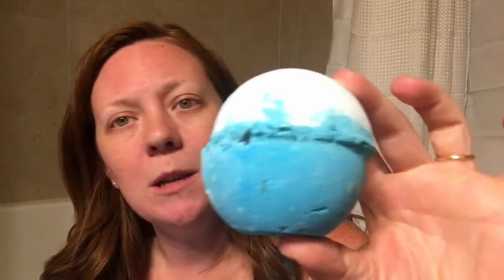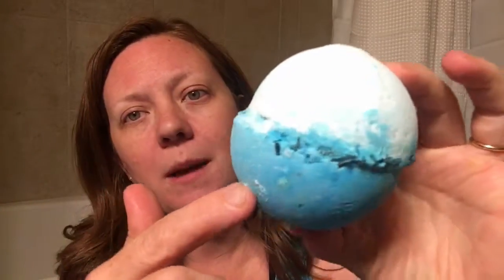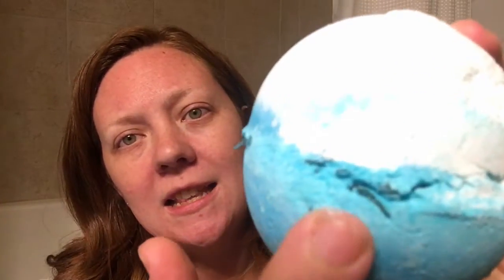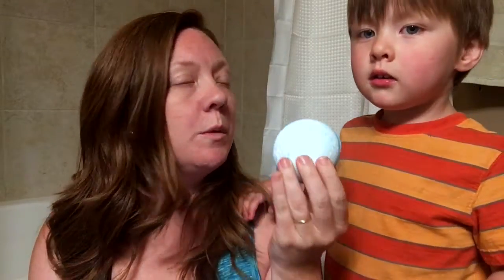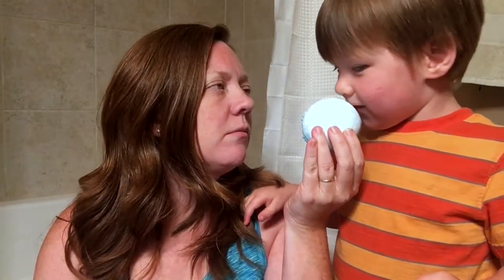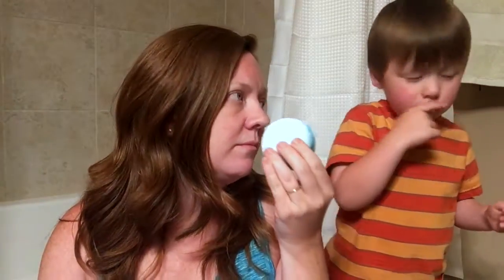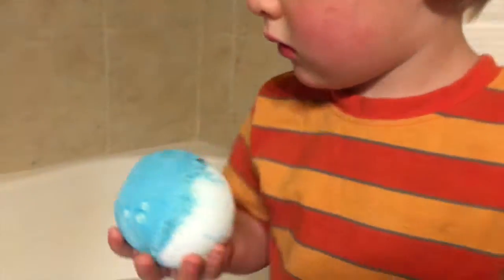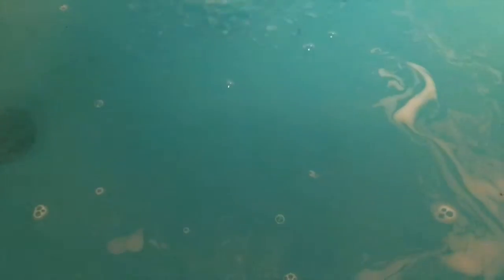LUSH Big Blue DEMO and REVIEW